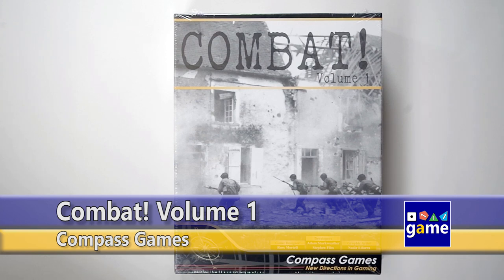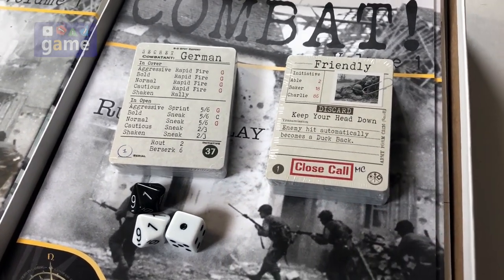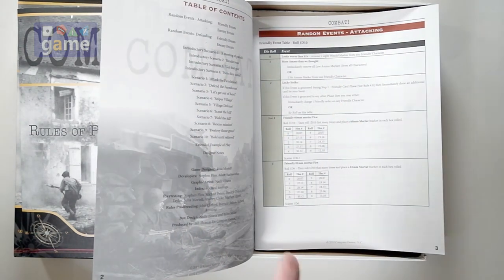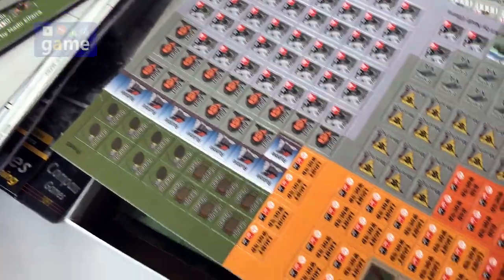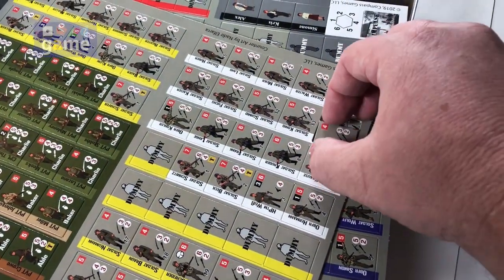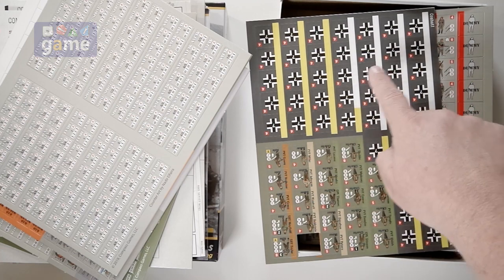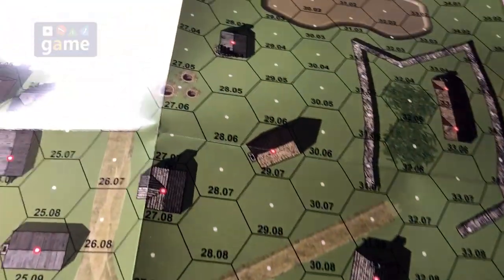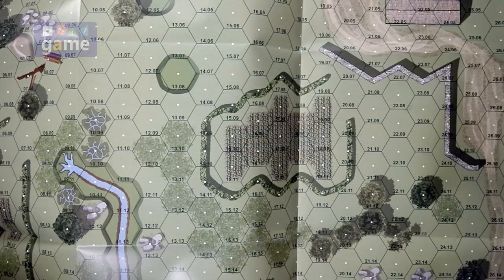Combat! || unboxing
Compass! Games! Newest! Release! :! Combat!  (Wow, that may be worse than ALL CAPS!)

Join me as I probe the village (aka the box) seeking out hidden elements (aka contents) of this new tactical squad level SPO (single player only) wargame from Compass Games and designer Ross Mortell.